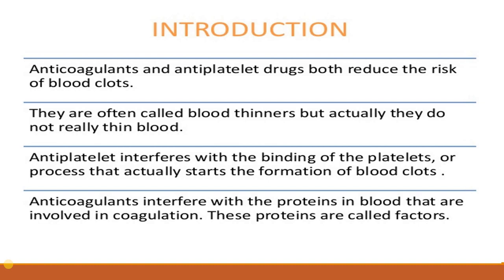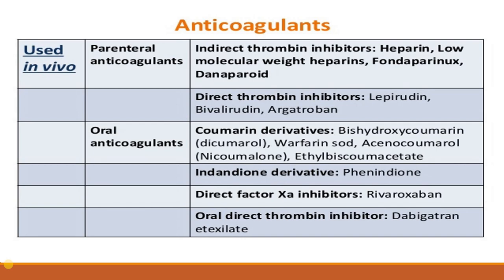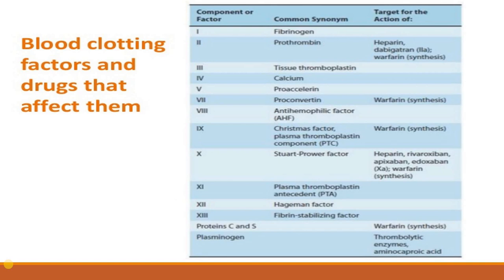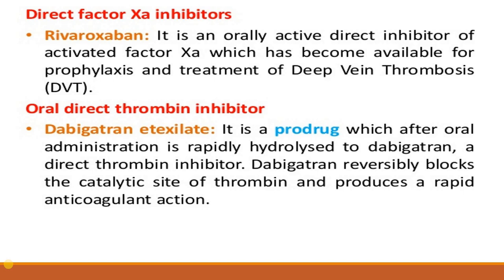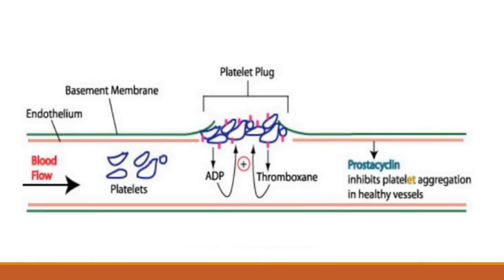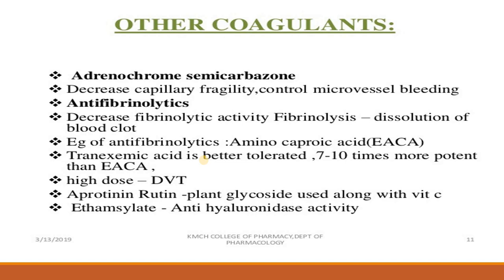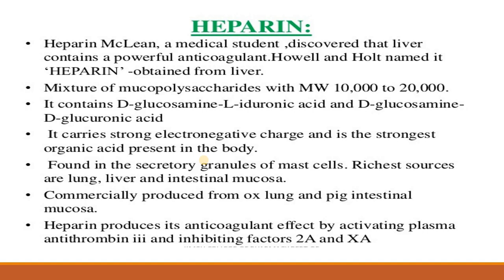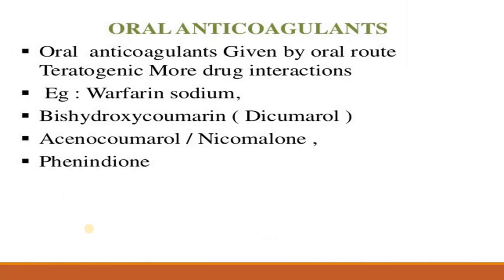COAGULANT & ANTI COAGULANT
THIS VIDEO IS FOR  THE STUDENTS OF BSC. N II YEAR OF NAINCY COLLEGE OF NURSING JEOLIKOTE,NAINITAL